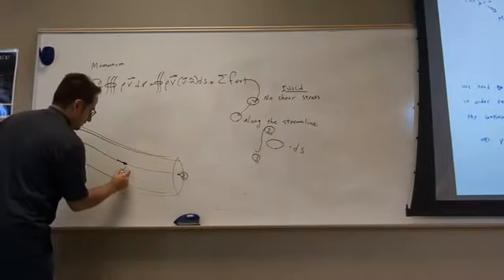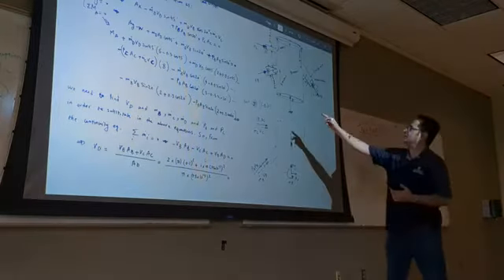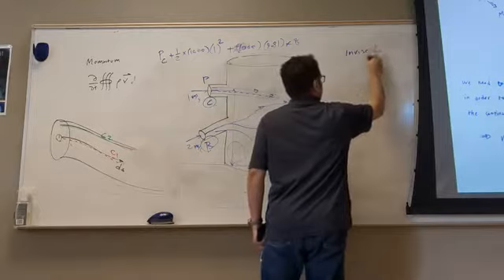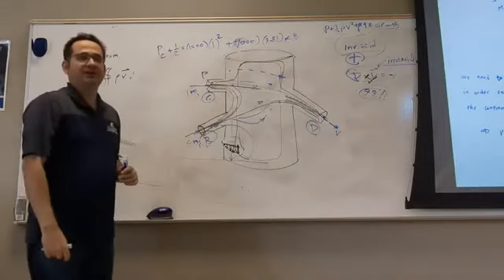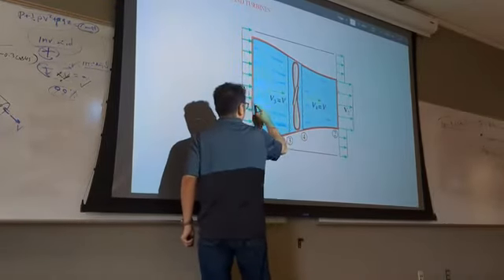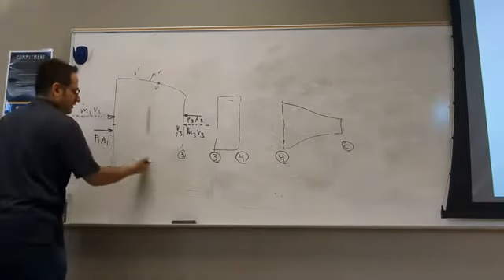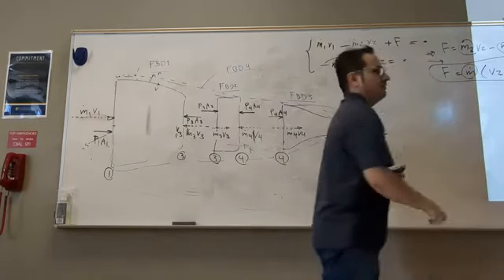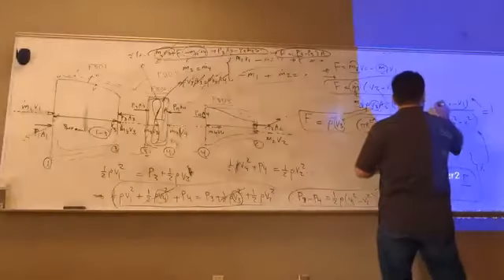Conservation of Momentum Part 9